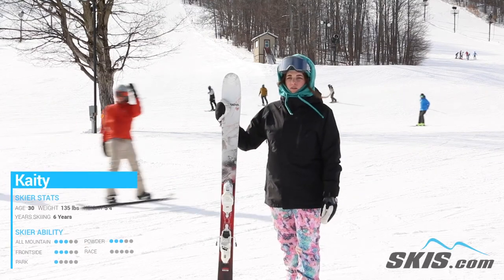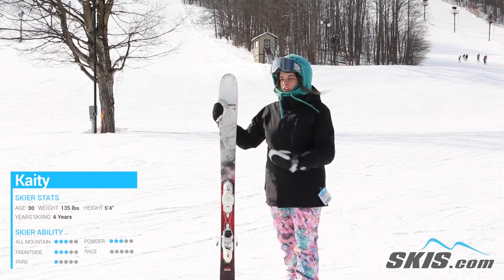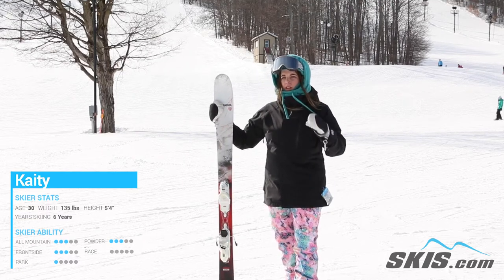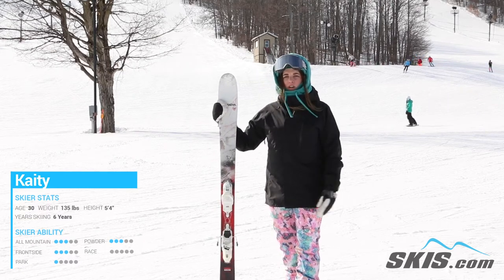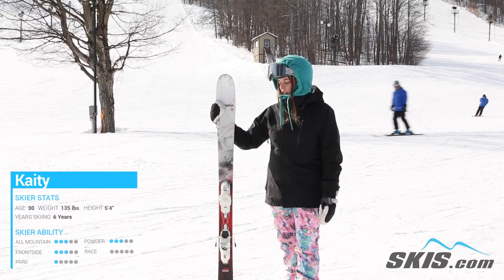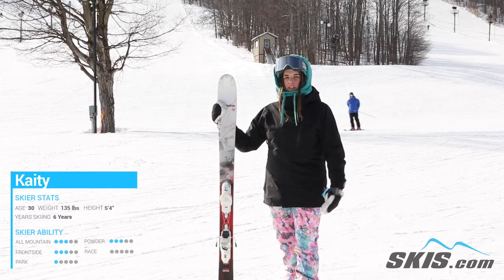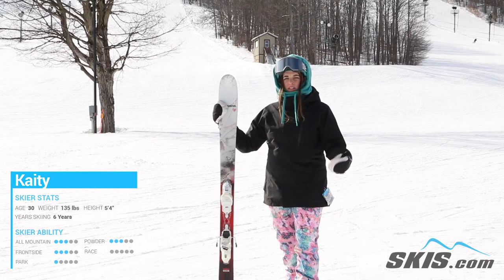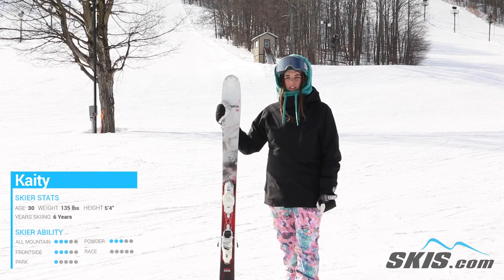Kaity's Review-Rossignol Blackops W Trailblazer Skis 2021-Skis.com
The Rossignol Black Ops Trailblazer is an awesome option for intermediate level ladies who want to keep progressing on the frontside. A Paulownia Woodcore is very lightweight and provides a responsive foundation to build around. Air Tip uses lighter weight materials in the tips and tails for easier maneuverability and quicker contact initiation. An ABS Beam is a synthetic beam placed underneath the binding plate for stability when carving without makes the ski too heavy. Improve your skills on the frontside with the Rossignol Black Ops Trailblazer.